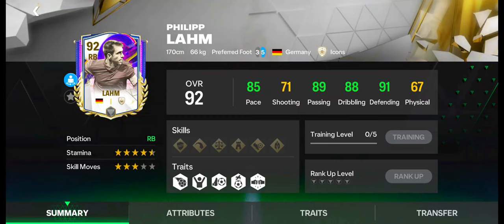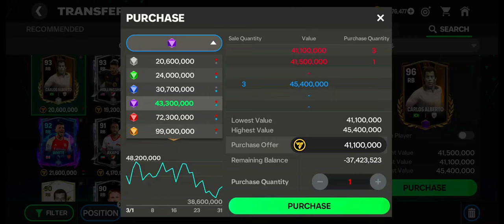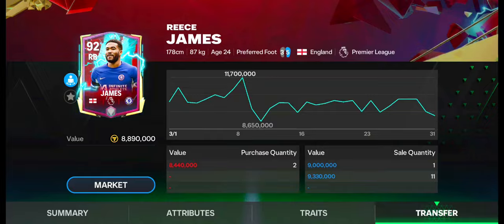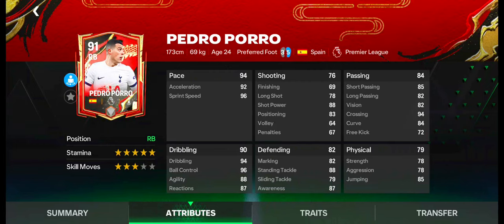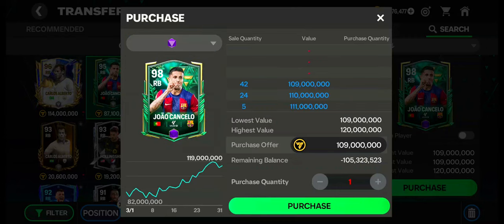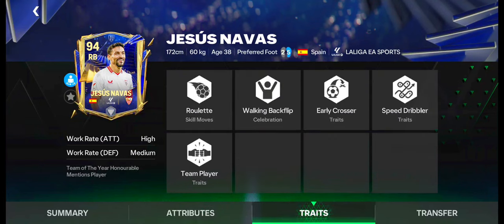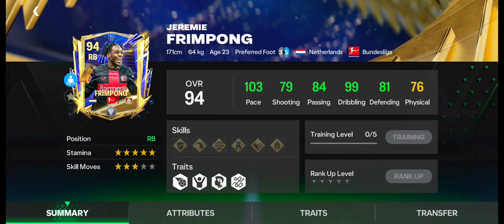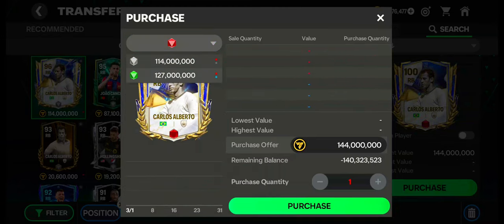Top 12 BEST Right Backs in FC Mobile 24 Budget to Beast!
Shoring Up Your Defense?  This video is your one-stop guide to the Top 12 Right Backs (RBs) in FC Mobile 24! We'll explore options for every budget, from pocket-friendly beasts to elite, game-changing defenders.

Whether you're a seasoned FC Mobile veteran or a new player building your dream team, this video will help you find the perfect RB to dominate the right flank. We'll break down each player's strengths, weaknesses, and in-game performance, so you can make an informed decision.

Here's what you'll find:

Budget-friendly Right Backs that won't break the bank
Mid-range options offering a great balance of stats and affordability
Top-Tier Right Backs, the absolute best defenders in the game (but be prepared to spend!)
In-depth analysis of each player's stats, playing style, and suitability for different formations
By the end of this video, you'll know:

Which Right Back perfectly fits your team's needs and budget
How to find hidden gems among the cheaper options
Which Right Backs will dominate your opponents